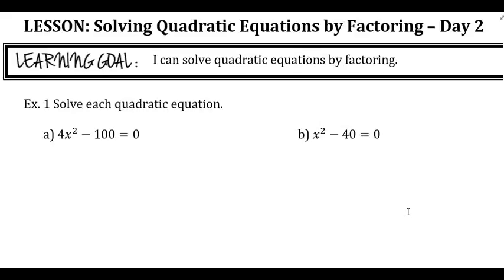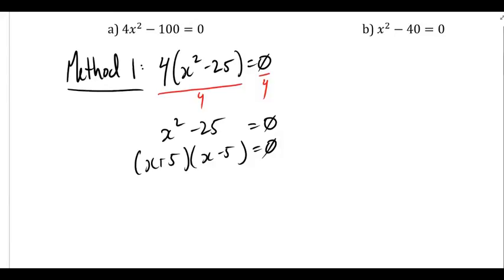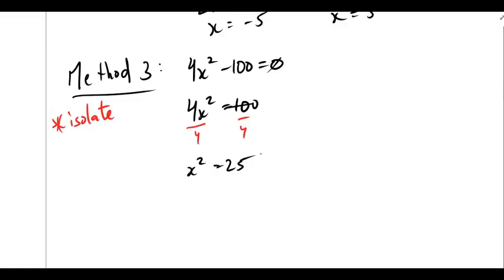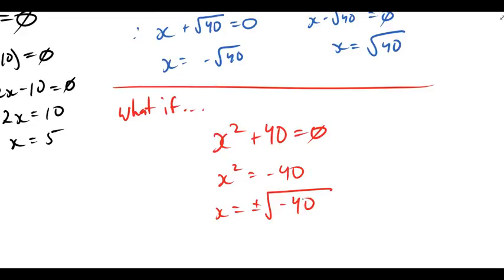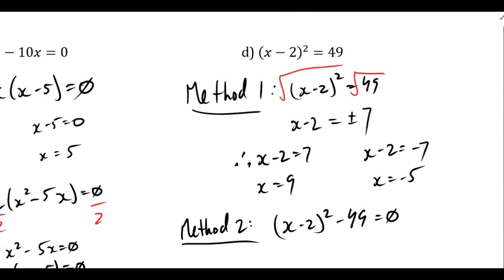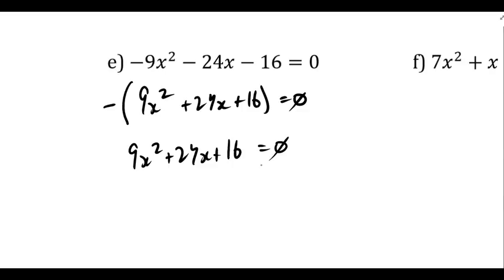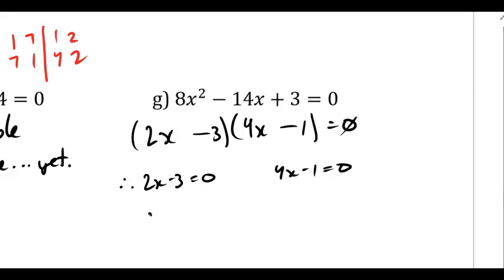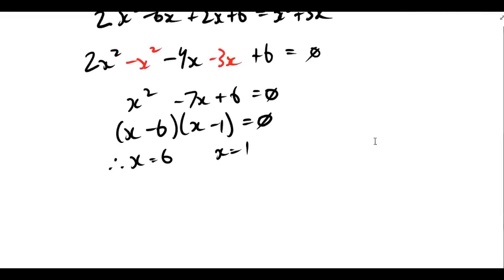03 LESSON Solving Quadratic Equations Day 2